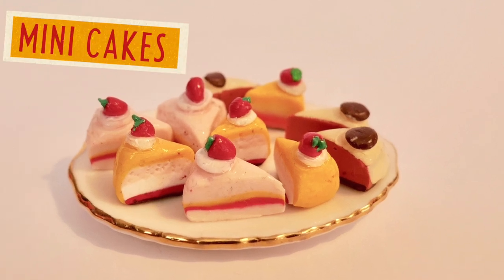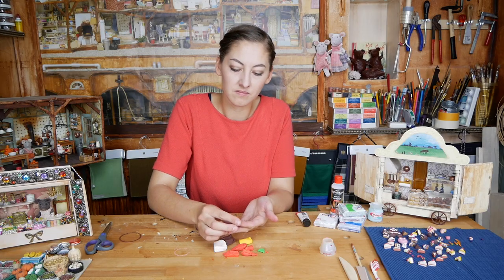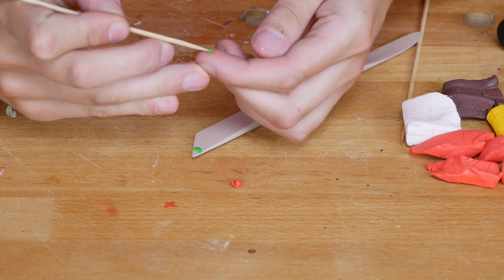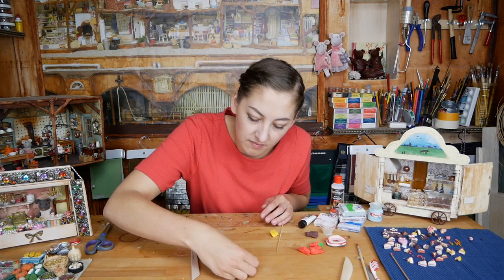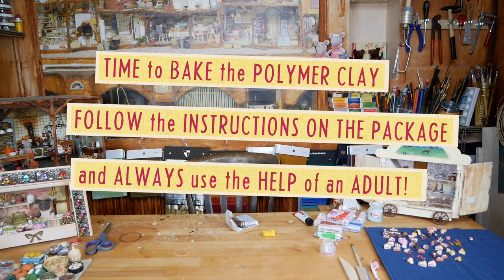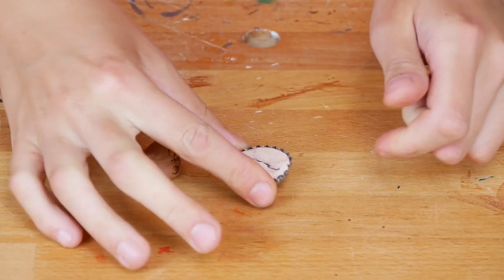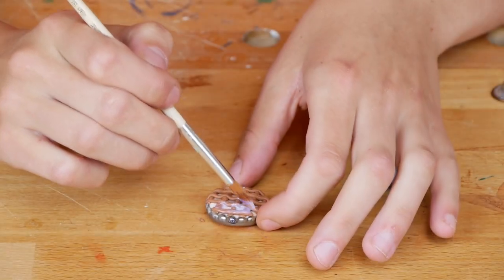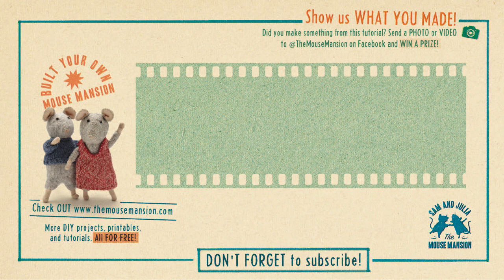DIY Miniature Cakes | Mouse Mansion Tutorial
In this tutorial I'll show you how to make these miniature cakes from polymer clay!

Mouse Mansion arts & craft supplies and free printables or in the US

Welcome to the Mouse Mansion Youtube Channel! I’m Lili, and together with my family I make the books about Sam & Julia and their adventures in the Mouse Mansion. If you'd like to know more about Sam & Julia, The Mouse Mansion or about me, have a look